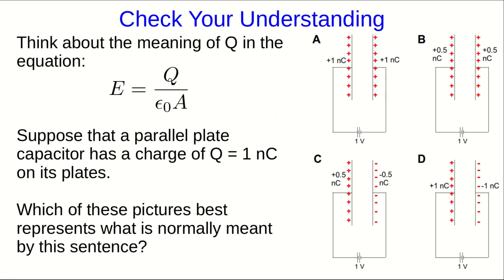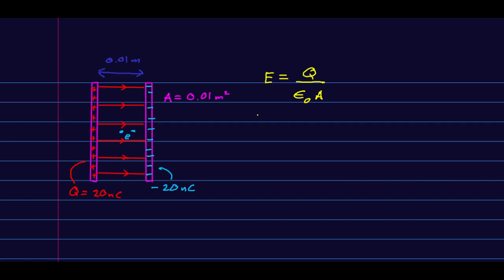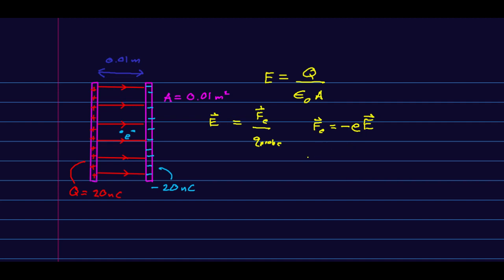CBU PHYS 1201, Electric Charges and Forces Lecture 5 (Part 3)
We finish the unit with a few details.  We do an example of an electron accelerating inside a parallel plate capacitor and we draw some important conclusions about electric fields inside conductors.